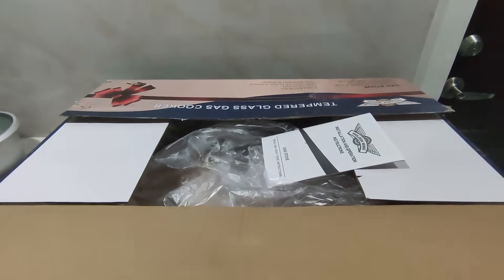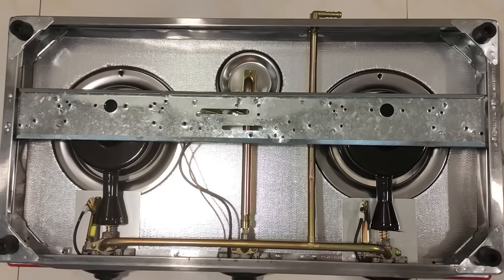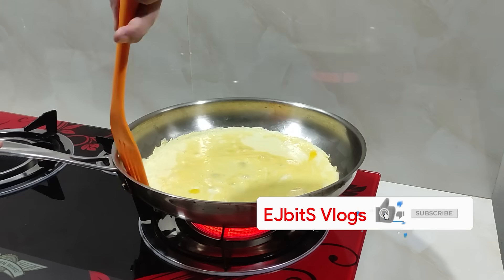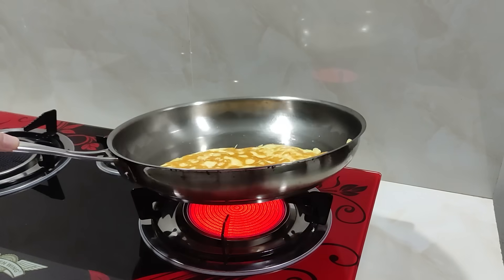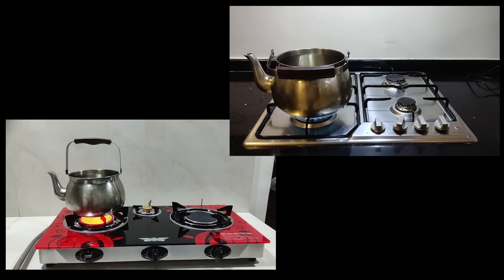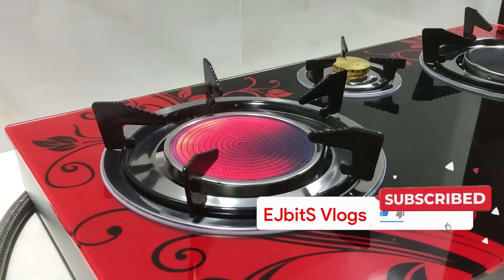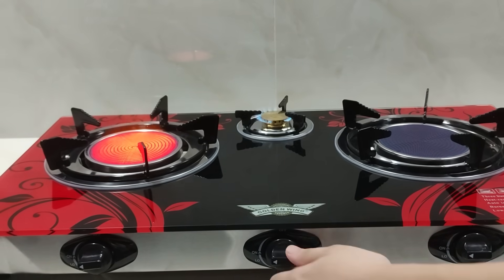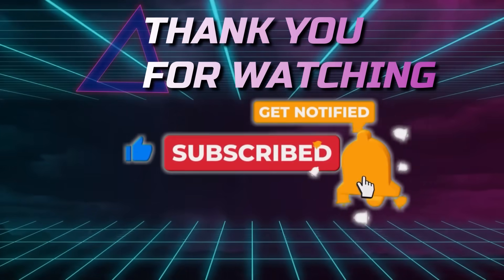*50% LPG SAVINGS!!! Infrared/Ceramic Gas Stove Review | Cooking Test vs Regular Gas Stove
Love in-depth and honest review videos? Watch this:

256 Views - Jul 4, 2023

106% 5.34K/5K

True rating ranges from 40-50% Up to 50% savings in a controlled environment.